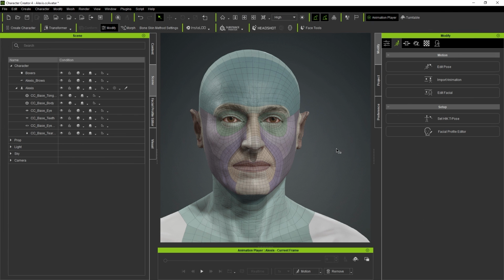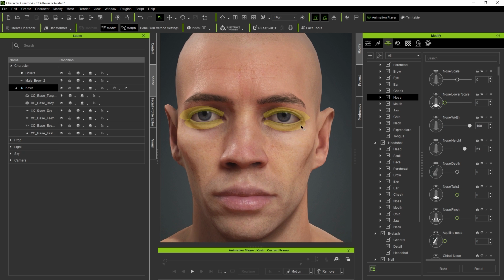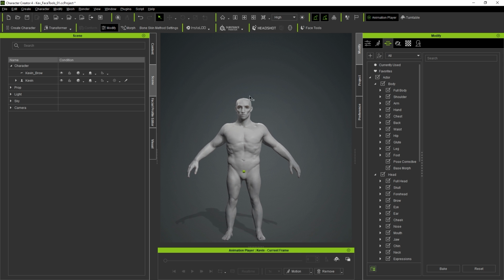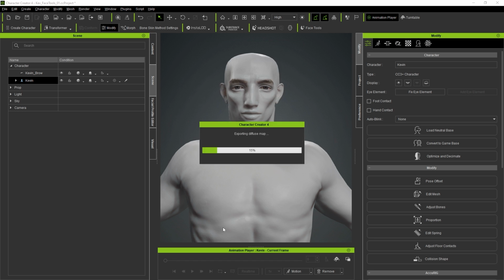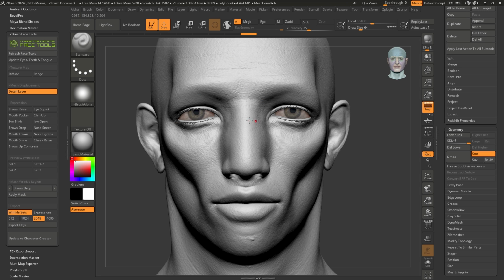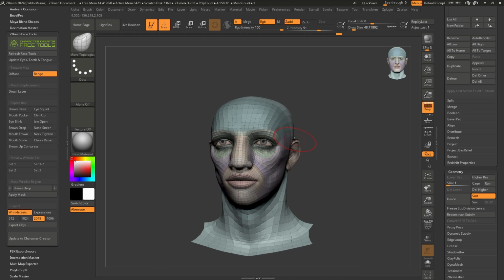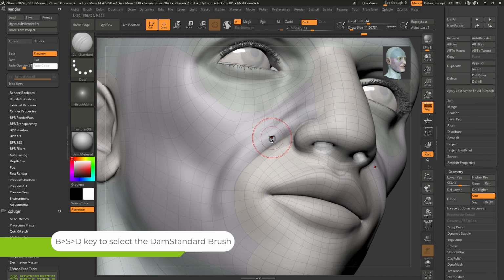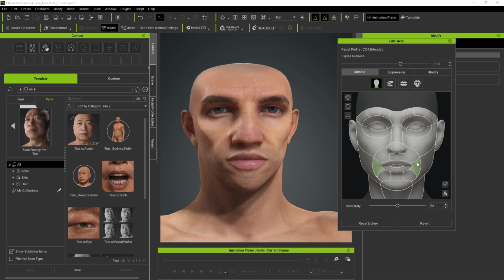Easy Facial Rig in ZBrush with Face Tools (2/7): The Basic Project Setup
along with Pablo Munoz as he leads us through each stage, starting from the CC base setup. He'll demonstrate how to refine the character's basic appearance with morphs and then delve into using ZBrush Face Tools to advance the sculpting process in ZBrush.

00:43 - Starting a New Project
02:36 - Adjusting the Body of the Character using CC4
03:47 - Adjusting the Face using CC4
06:13 - Adding Texture to the Character
09:38 - What is a Scan Data
11:34 - Sending Character from CC4 to ZBrush
15:08 - Behind the Scene CC4 Plugin
18:50 - Import Settings
19:40 - Adjusting the Face in ZBrush
23:33 - Adding Volumes to the Face
26:43 - Sculpting through the Volumes
28:50 - Sending All those Tweaks back to CC4
30:30 - Quick Comparison